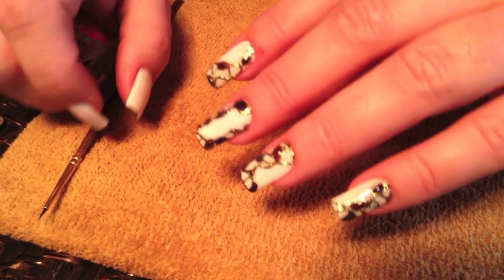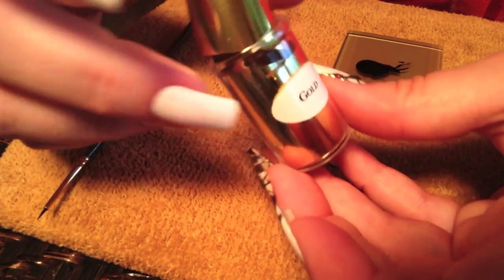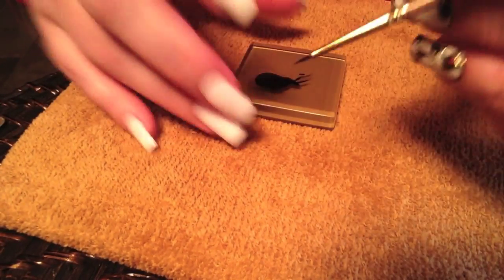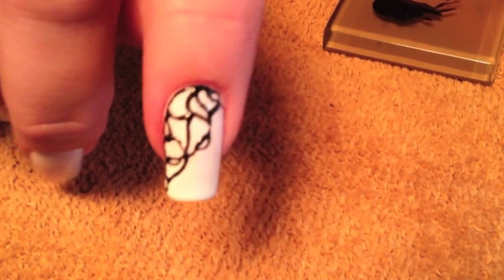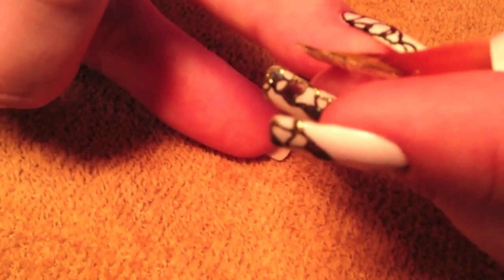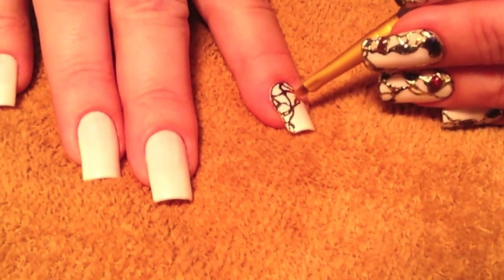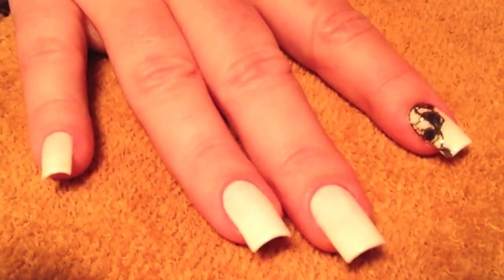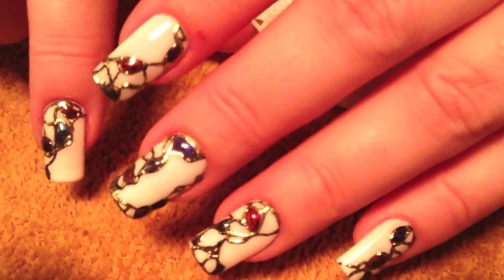How to do an easy abstract gold foiled design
A tutorial showing how to do an easy hand drawn gold foiled abstract design.